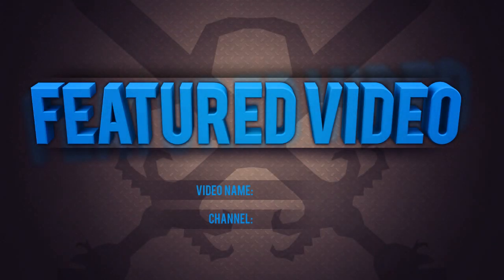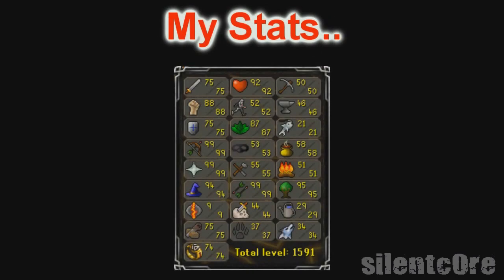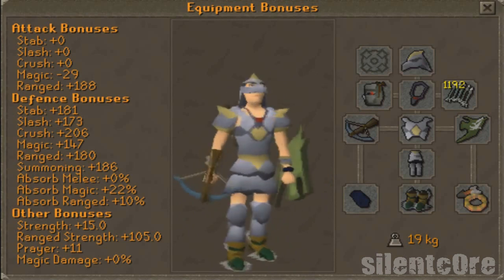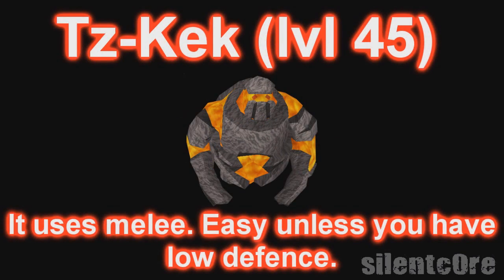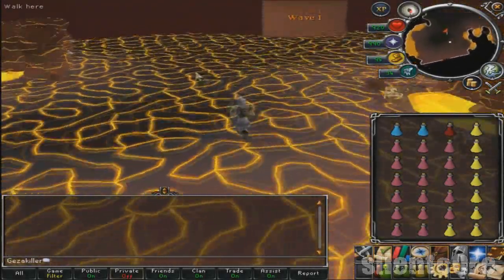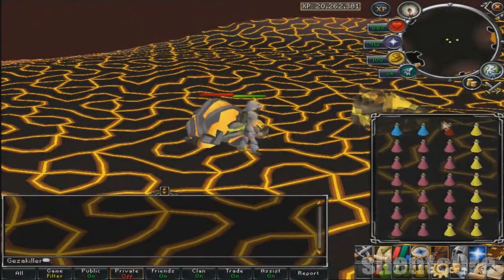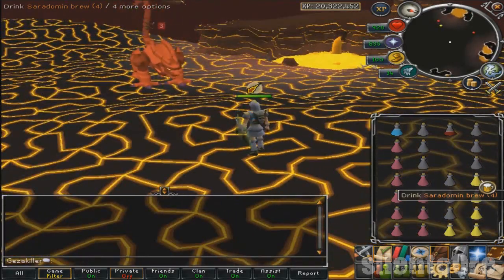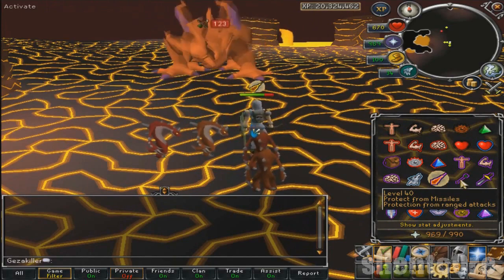Runescape - Ultimate Fire Cape Guide (With Jad Sounds)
This guide will show you:
How to get a firecape
How to kill Jad with sounds
How complete the fight caves